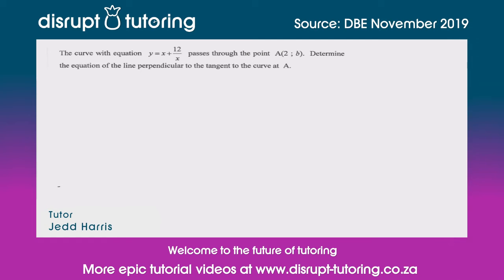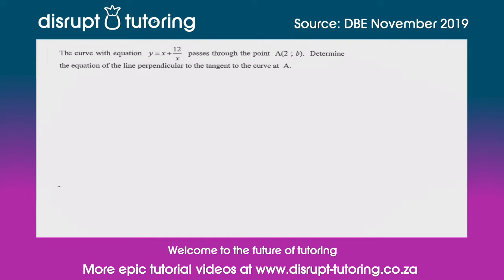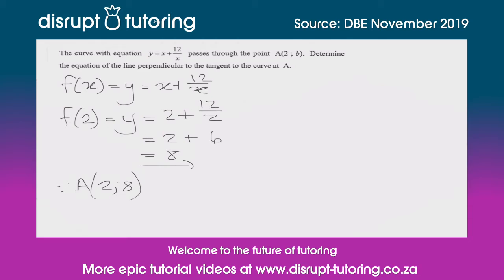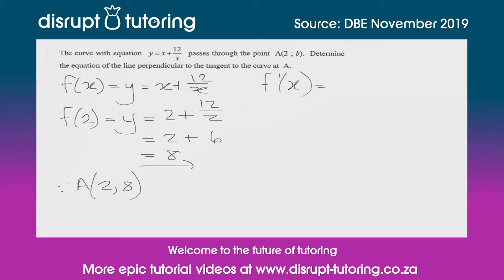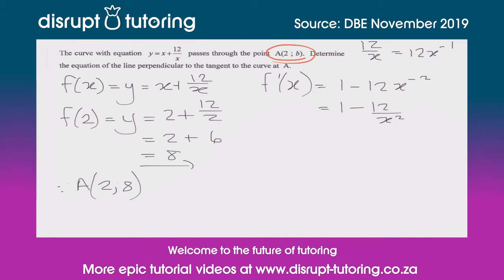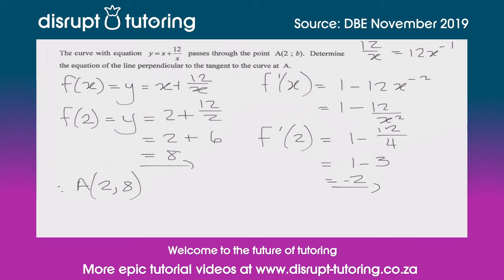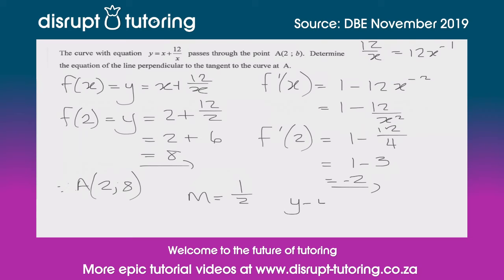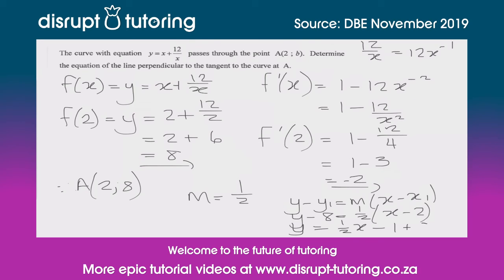#370 Equation of a line perpendicular to the tangent at a point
The question covered in this tutorial video was sourced from a past paper (DBE November 2019).